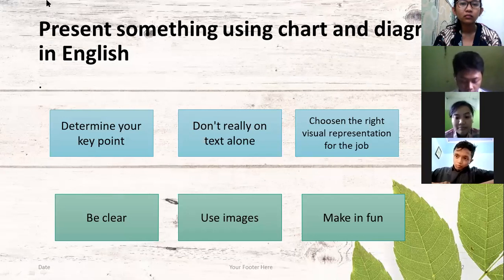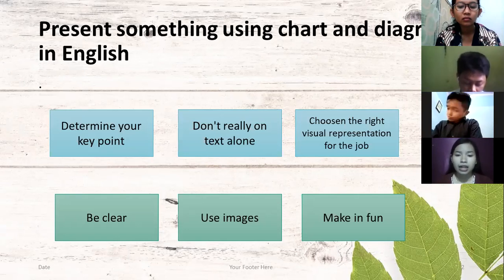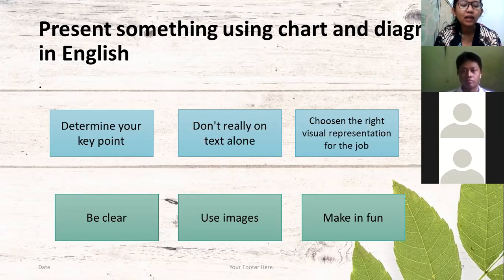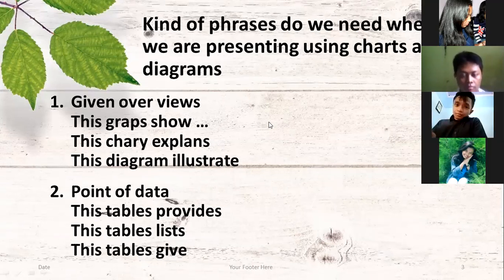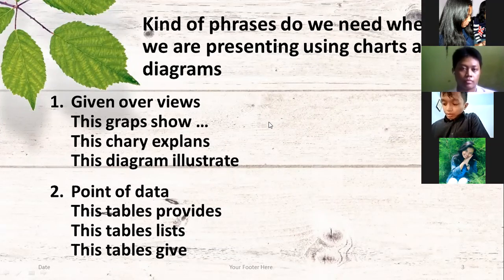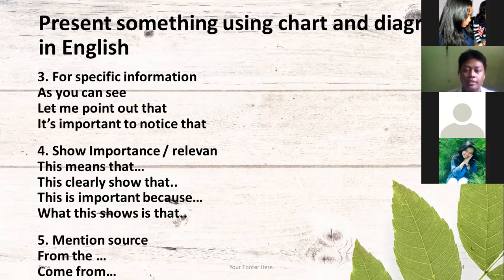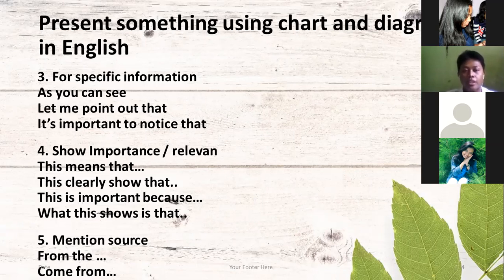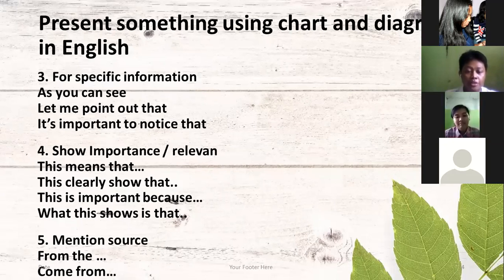Kelompok 3 Presentation About Present Using Chart and Diagrams